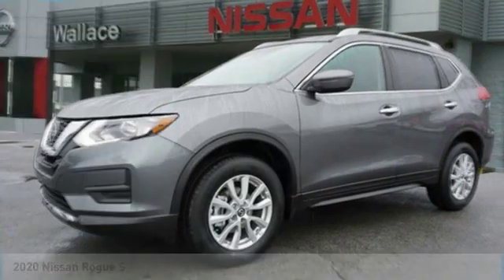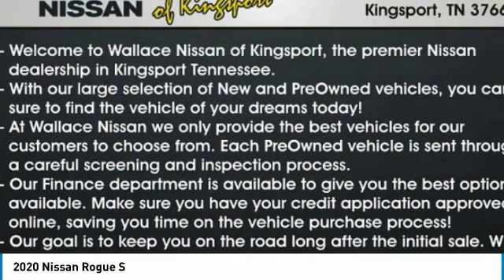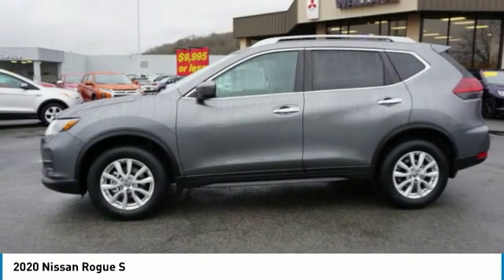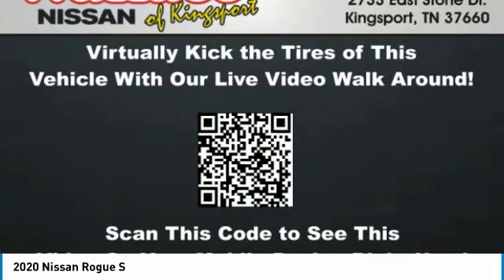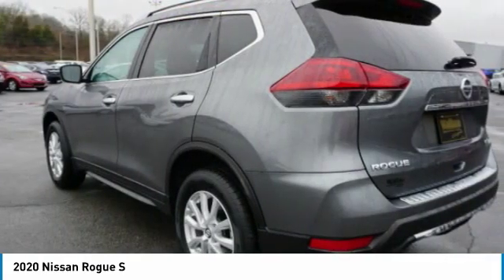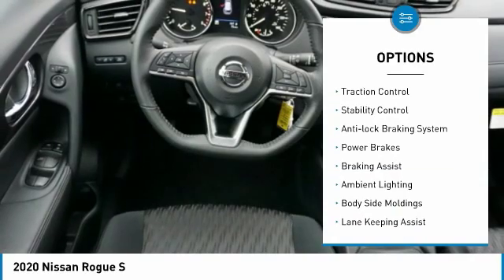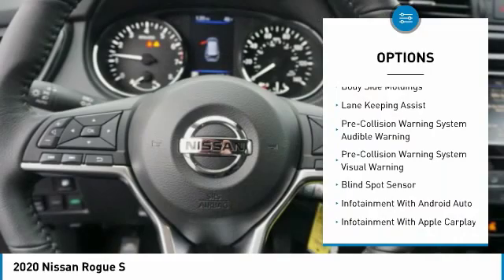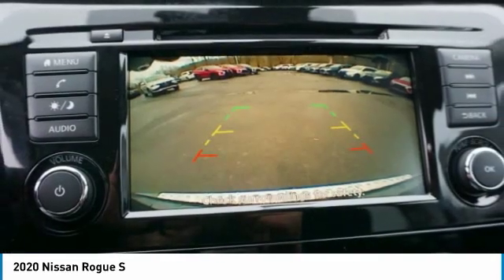2020 Nissan Rogue Kingsport TN N5380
2020 Nissan Rogue S

2733 East Stone Dr.

Gun Metallic 2020 Nissan Rogue S AWD CVT with Xtronic 2.5L I4 DOHC 16V AWD.25/32 City/Highway MPG